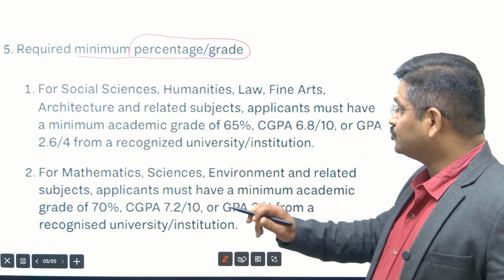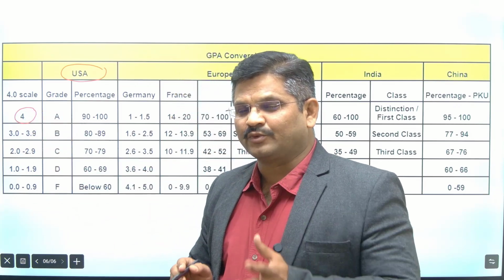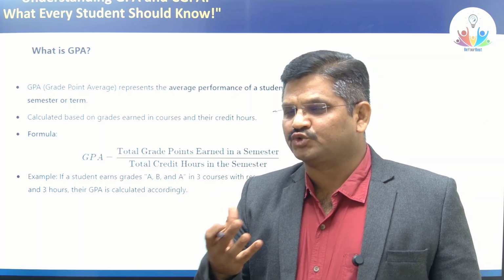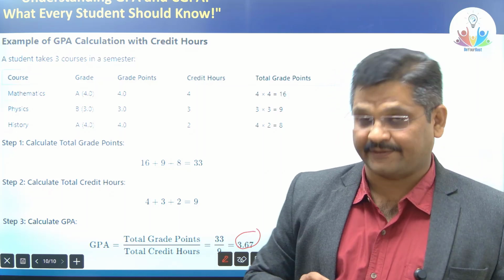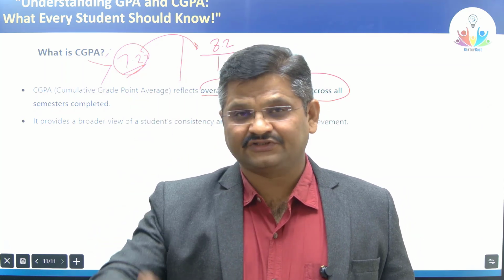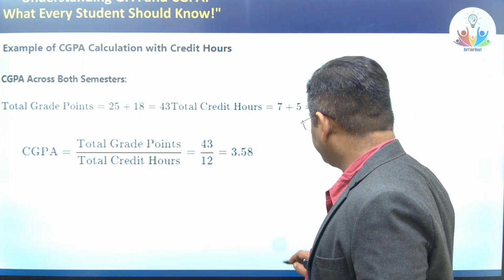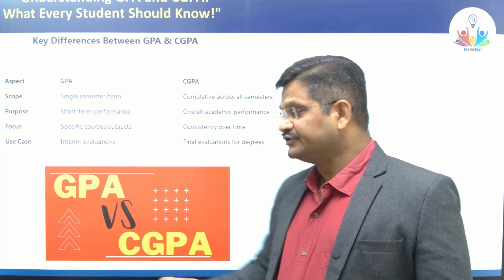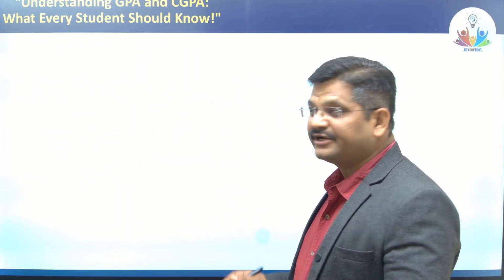"Demystifying GPA & CGPA: A Comprehensive Guide for Students": By Dr.Prof.Pravin V Buge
"Demystifying GPA & CGPA: A Comprehensive Guide for Students"

Confused about GPA and CGPA? This video breaks down their meanings, differences, and technical aspects in a simple and detailed manner. Understand how these grading systems work, their role in academic evaluations, and their importance in higher education and career opportunities. Learn how a clear understanding of GPA and CGPA can help you set academic goals, track performance, and enhance your global competitiveness. Perfect for students aiming to excel academically and professionally!

🎯 Your Pathway to Personal & Professional Success!
Explore your full potential with us!
At Board for Upskill Growth of E India, we specialize in transforming lives through customized training, counseling, and coaching services. Led by Dr. Prof. Pravin V. Buge—a renowned psychologist, therapist, and career consultant—our Pune-based organization has been shaping futures for over 15 years! 💼🎓

✨ Our Expertise:
🔹 Career Counseling: Find your ideal career path
🔹 Personality & Competency Assessments: Discover your strengths
🔹 Interview Skilling: Ace your interviews with confidence
🔹 Soft Skills & Corporate Training: Boost communication & leadership
🔹 Competitive Exam Prep: Excel in IBPS, SSC, UPSC & more 📚

Detailed, customized reports after every session to track progress and enhance development.

💡 Exclusive Services:
🧠 Parenting Coaching (Online & Offline)
👪 Expert guidance to help you manage your child’s development with customized reports!

💫 Emotional Wellbeing Therapies:
🔮 Hypnosis & Bach Flower Therapy: Achieve emotional balance & overcome stress.

🏢 Corporate Training:
📈 Empower your team with interactive, activity-based soft skills training designed to enhance productivity and workplace harmony.

🌐 Let’s Take the First Step Toward Your Success! 🌐
Whether you're looking to thrive in your career, support your family’s emotional wellbeing, or enhance your organization’s performance, we’re here to guide you every step of the way.

Join me on my journey of growth, insights, and opportunities across multiple platforms. Let’s connect, learn, and grow together!

You are most welcome to connect with Dr.Pravin V Buge (Counsellor-Consultant-Trainer-Therapist) at 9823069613